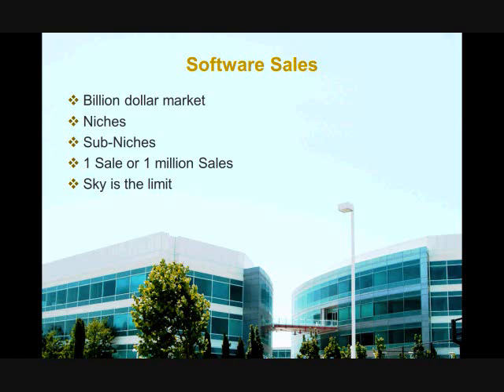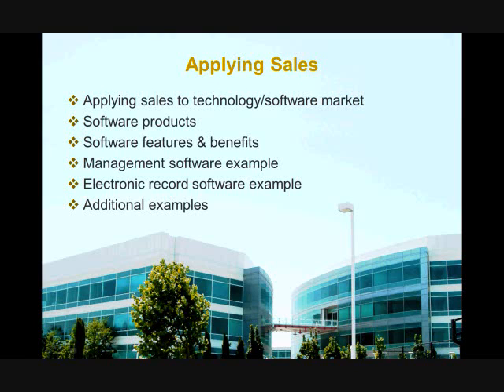Software Sales Training Overview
software sales training, software sales, software sales tips